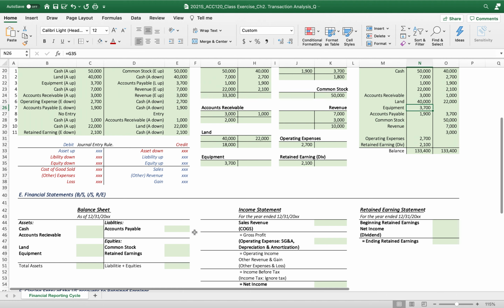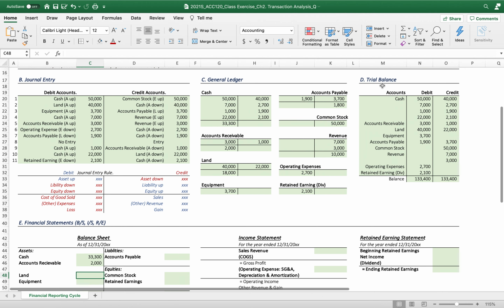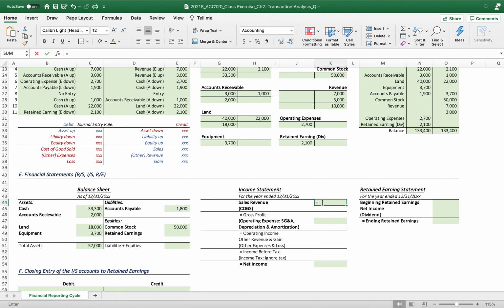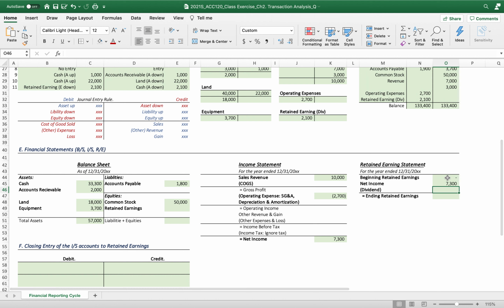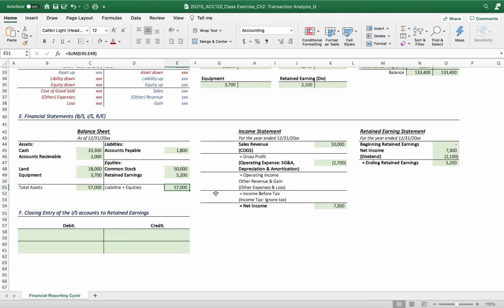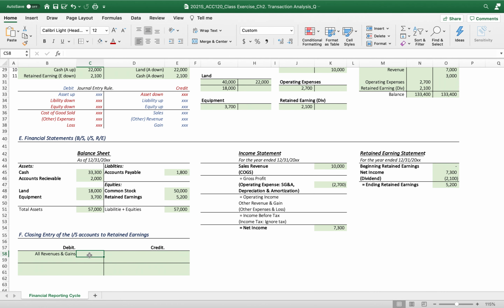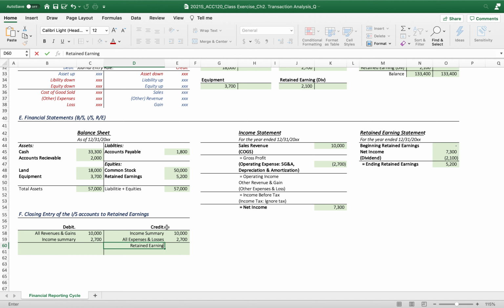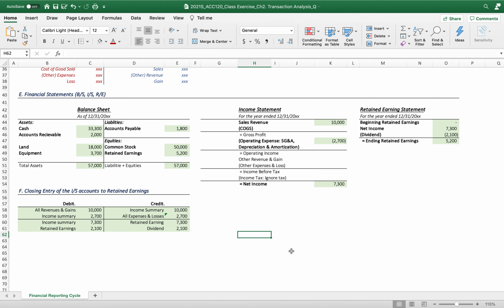Professor Paul Ahn_Financial Accounting_Posting on the Financial Statements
Financial Accounting_Posting on the Financial Statements